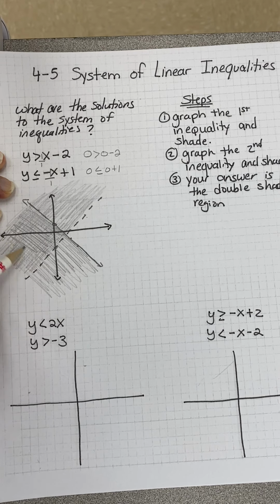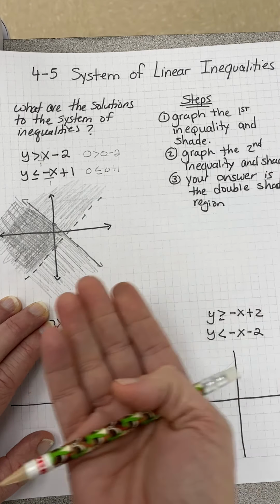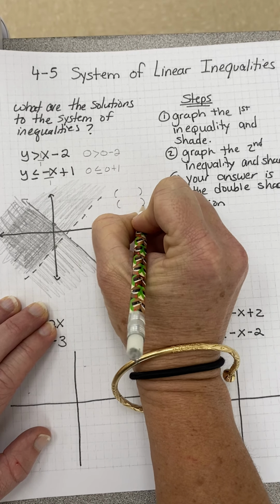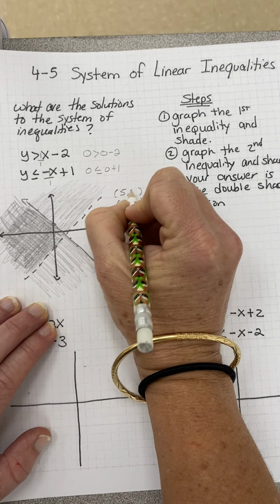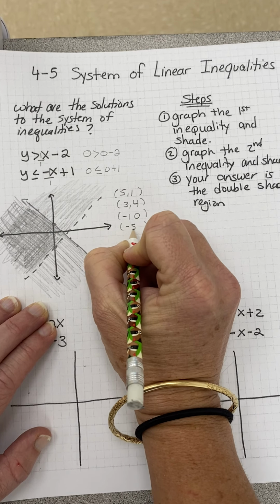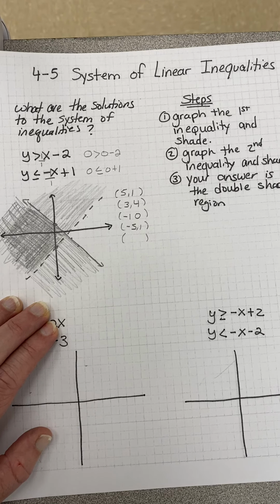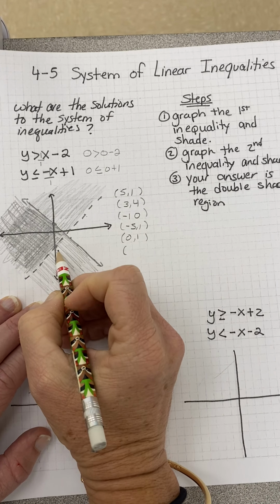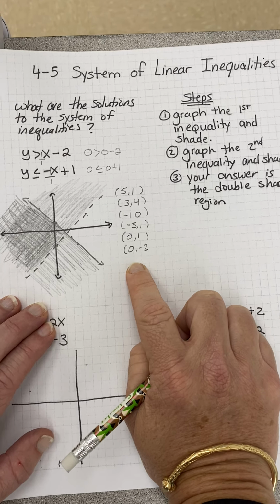Graphing a system of linear inequalities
Algebra 1